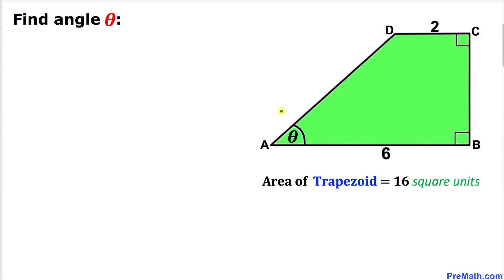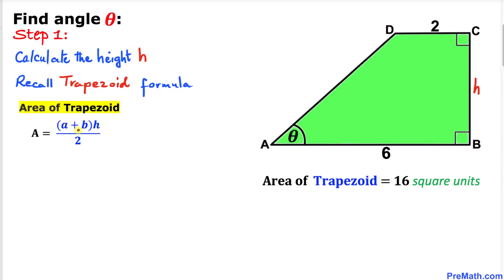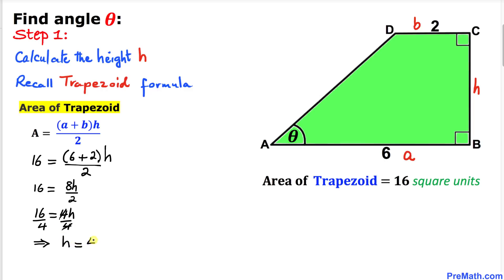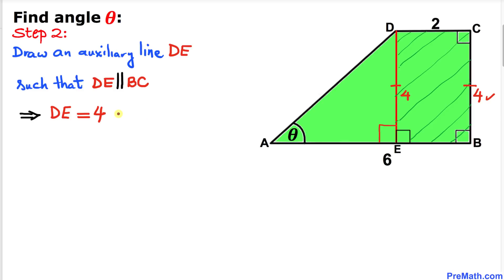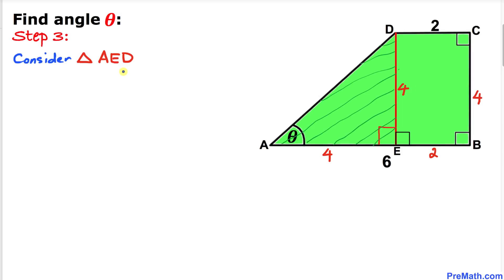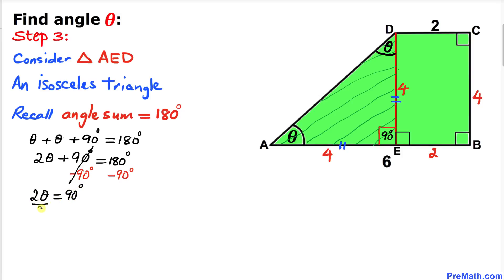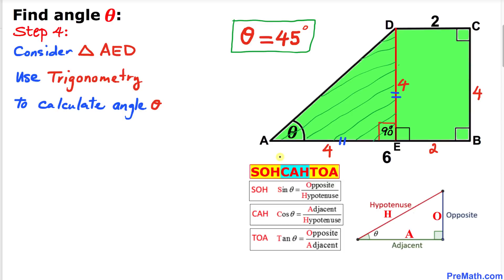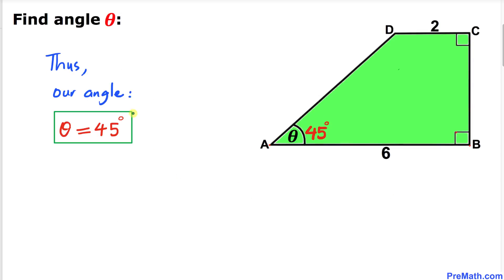Find Angle Theta if the Trapezoid has an Area of 16 | Easy Tutorial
Learn how to find angle θ if the trapezoid has area 16. Use trigonometry and the area of a trapezoid! Step-by-step tutorial by PreMath.com